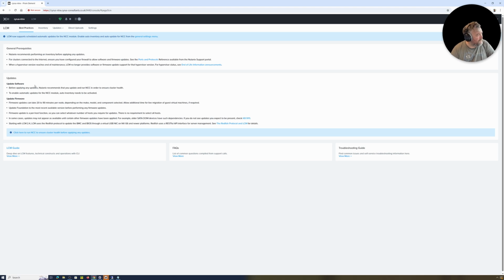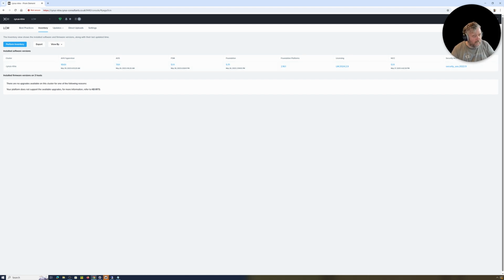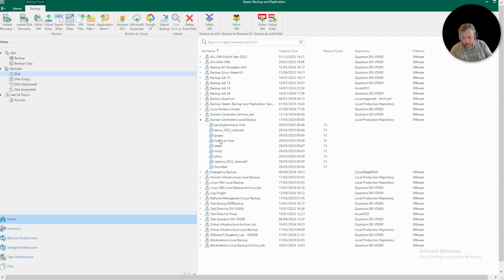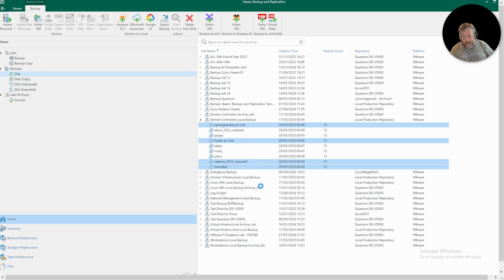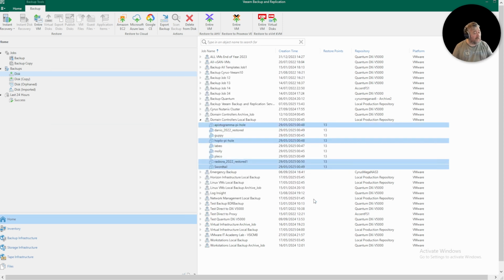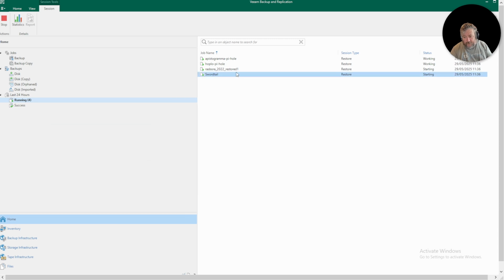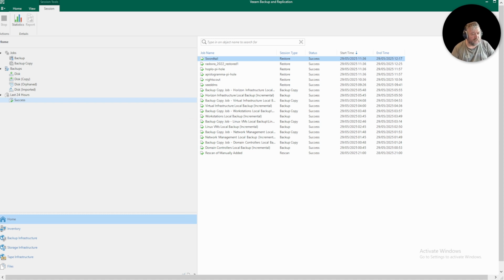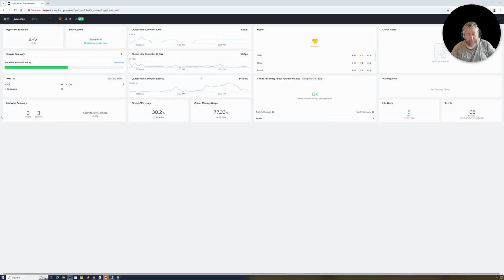HOW TO: Migrate Your VMware ESXi VMs to Nutanix AHV Without Breaking a Sweat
Thinking of migrating your ESXi environment to Nutanix AHV? Well, you're in luck! In this video, we'll show you how to make the transition as smooth as possible. From preparing your environment to completing the migration, we'll cover it all. You'll learn the benefits of moving to AHV, how to assess your current infrastructure, and the steps to take to ensure a successful migration. Whether you're a seasoned IT pro or just starting out, this video will give you the confidence you need to take the leap and start enjoying the benefits of Nutanix AHV. So, what are you waiting for? Watch now and make migrating to AHV a breeze!